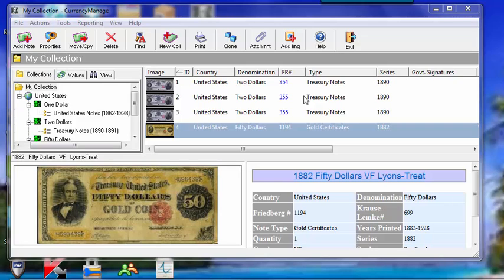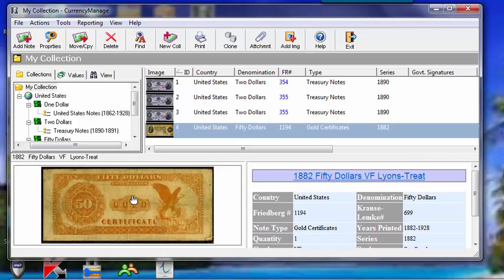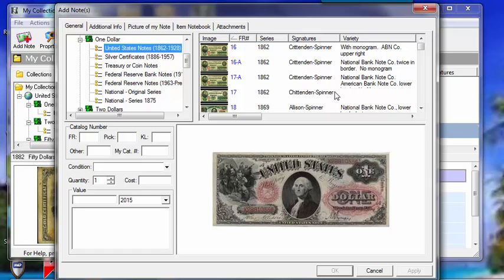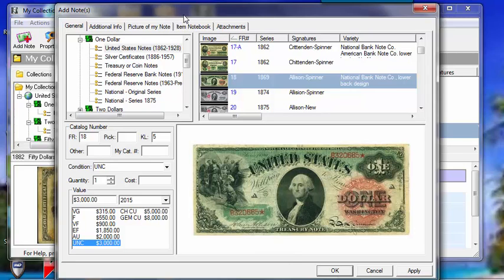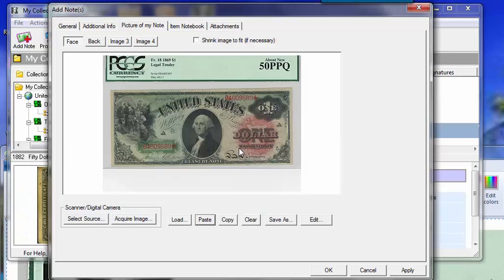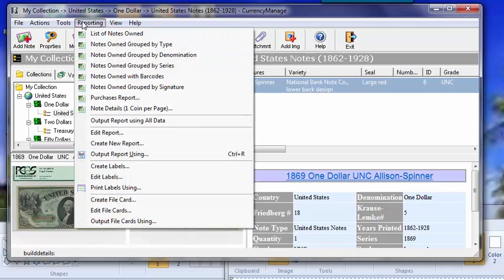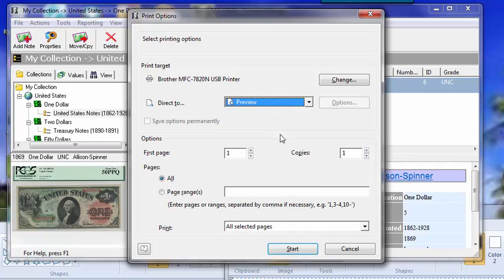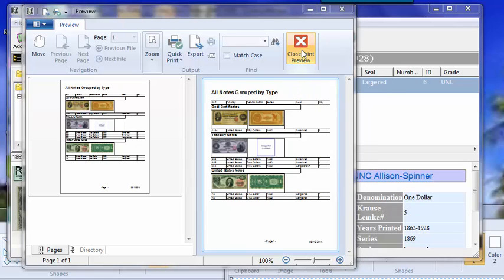CurrencyManage Paper Money Inventory Software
- Inventory your US and Canadian Paper Money collection with CurrencyManage.  This video shows how to add an item and run a simple report.